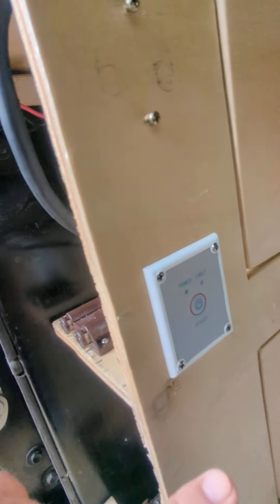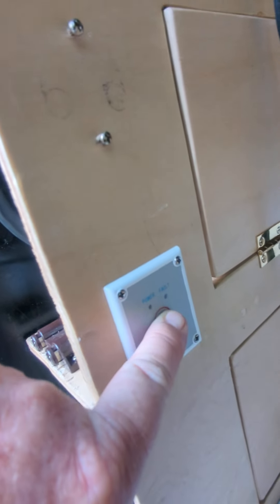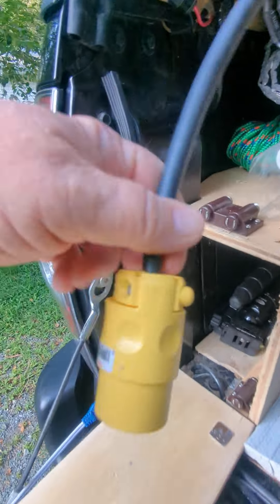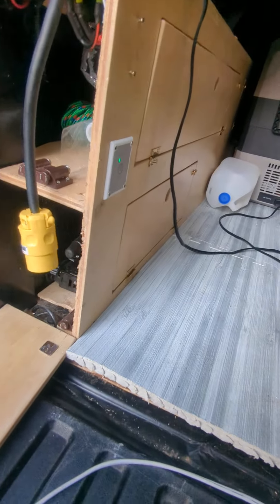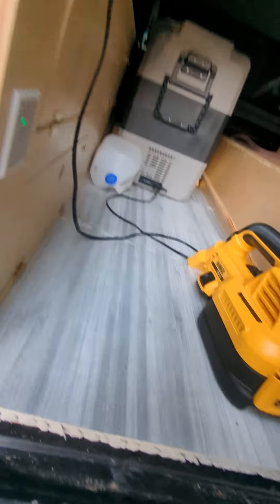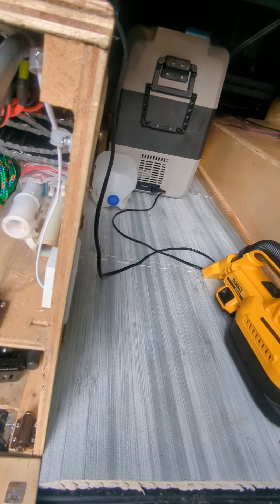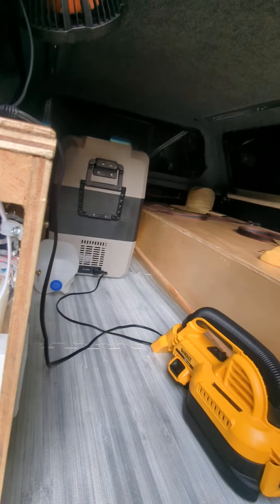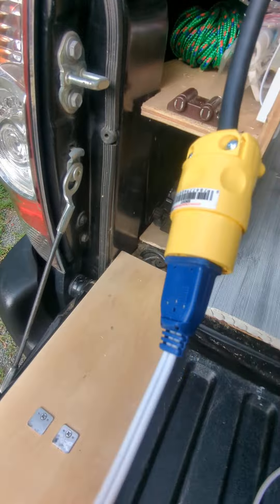Toyota Tacoma inverter in action. 1200 watt inverter install.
trying out my new inverter. I made a custom extension cord to run from the inverter to the back of the truck.